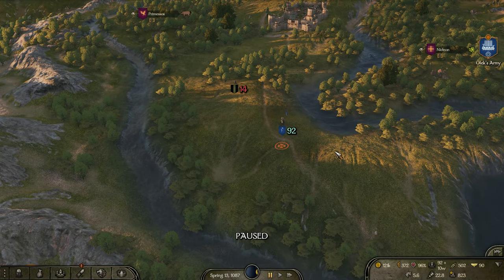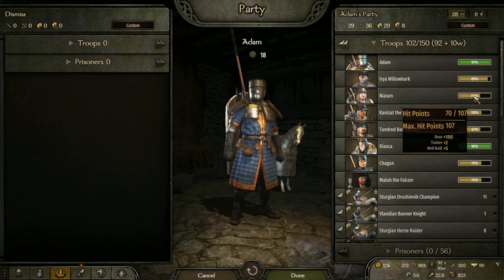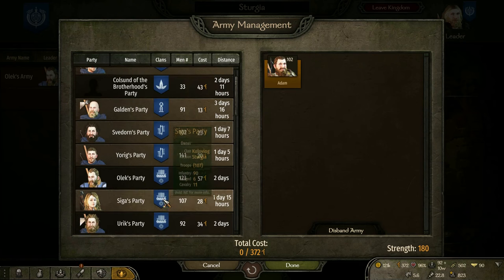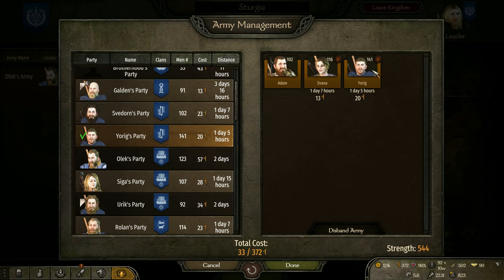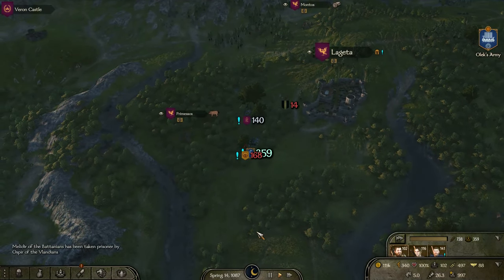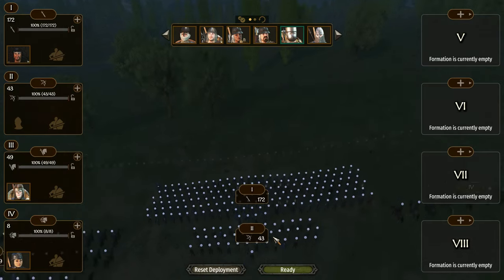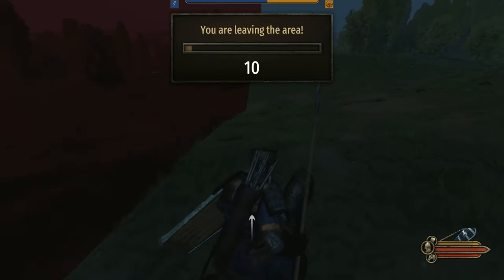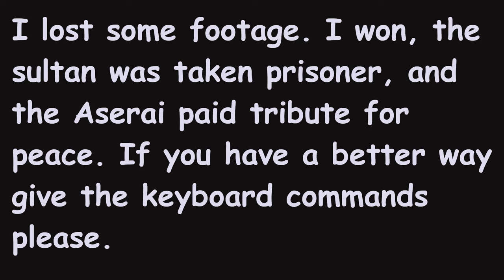6 How I Do A Battle When I have The Clear Advantage In Mount And Blade Bannerlord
Please set video on 1080p60
6 How I Do A Battle When I have The Clear Advantage In Mount And Blade Bannerlord